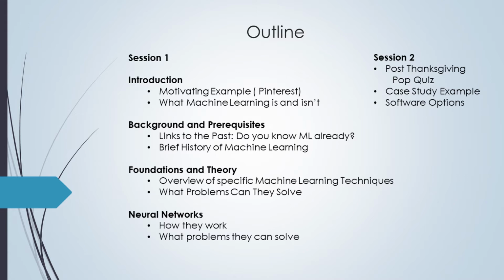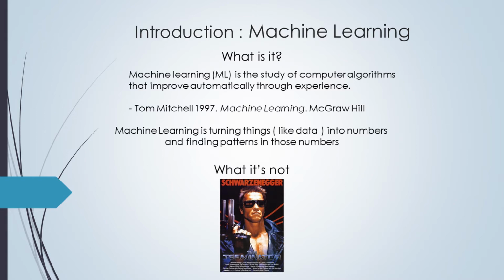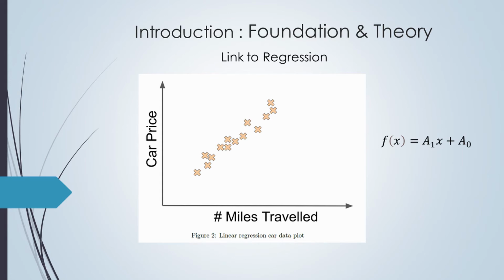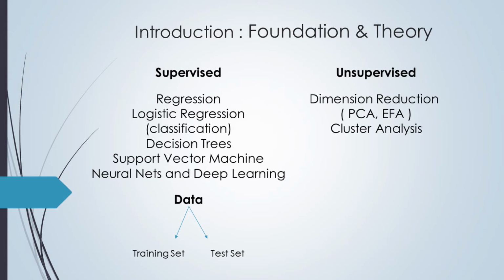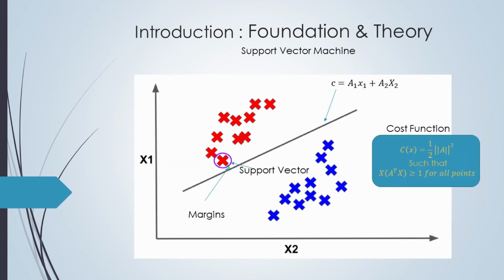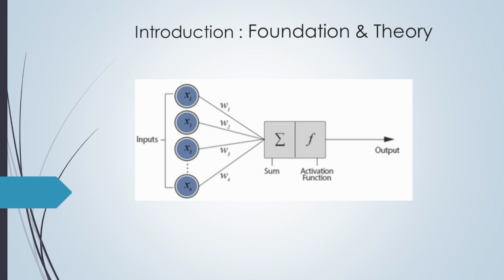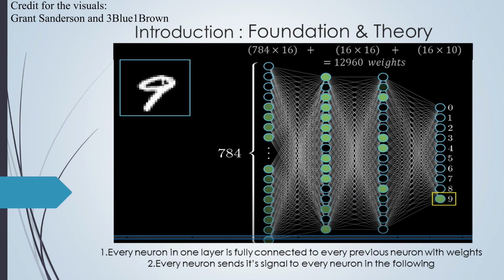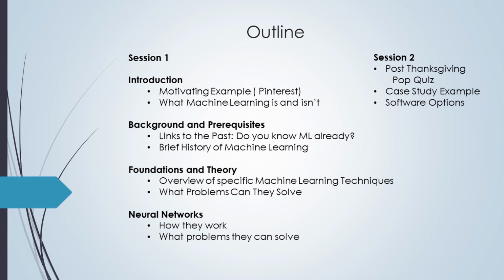What is Machine Learning | Introduction and Basics to Machine Learning and Neural Networks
This video is for anyone who doesn't know what machine learning is, wants a simple explanation of what it is & how to get started.

Machine Learning is a broad topic that includes a slew of techniques, old and new. In this presentation, I break down the bits and pieces all Machine Learning techniques have in common and relate them to common techniques like Simple Linear Regression, Multiple Regression, Logistic Regression, Support Vector Machine and Decision Trees.

I talk about the what makes Neural Networks different than other techniques and walk through one example of how they are used in identifying hand written digits.

Credit to the visuals for the Neural Network example goes to Grant Sanderson with 3Blue1Brown!